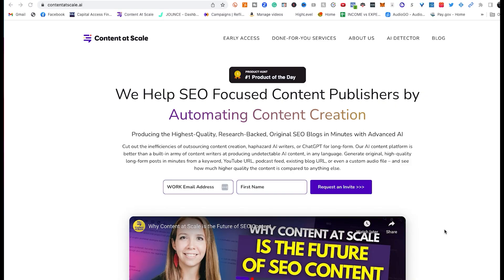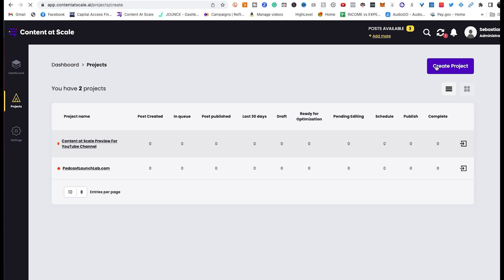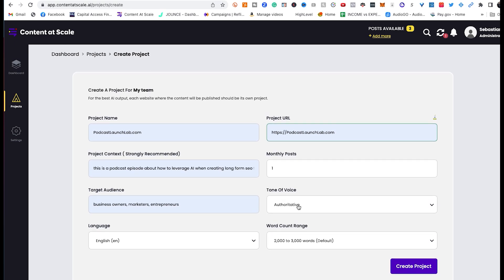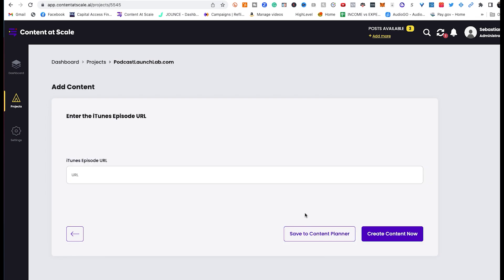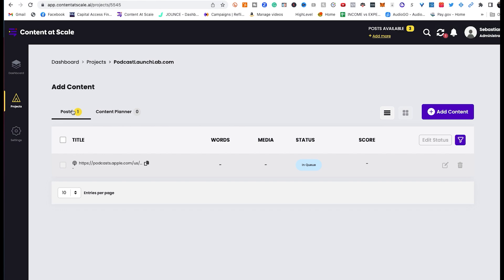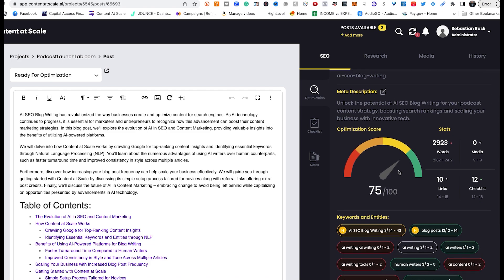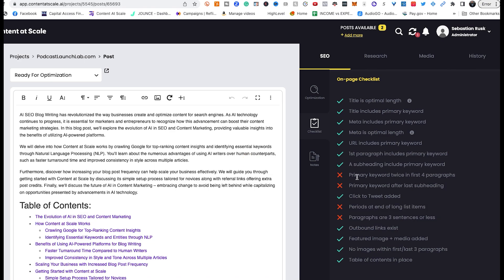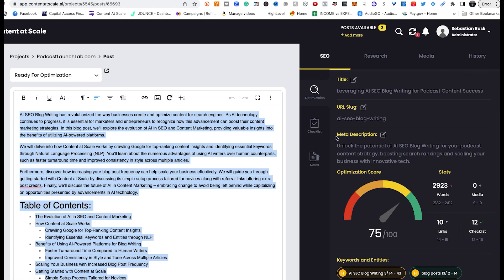Explode your Web Traffic - How to Turn Podcasts into SEO-Optimized Blogs!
Order a copy of my new AUDIOBOOK, "Podcasts SUCK! (if you don't have one)"